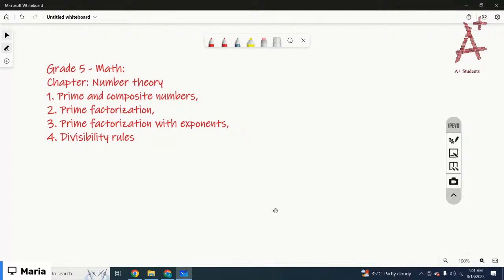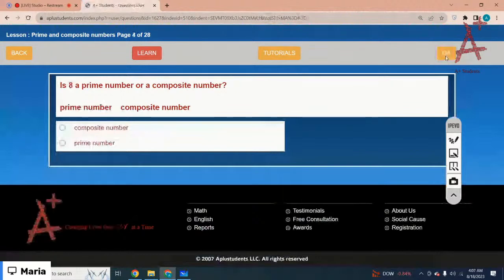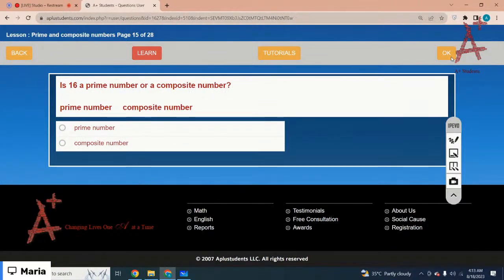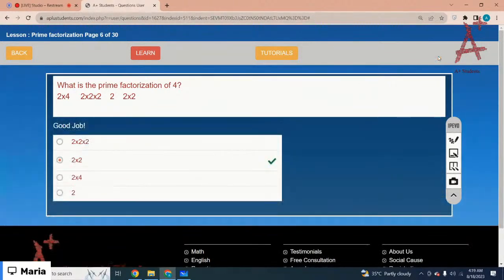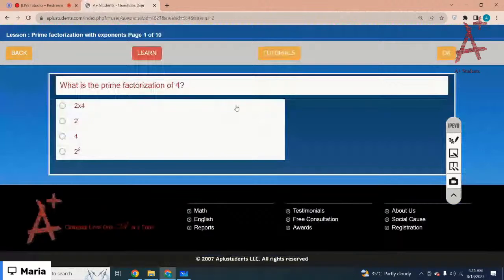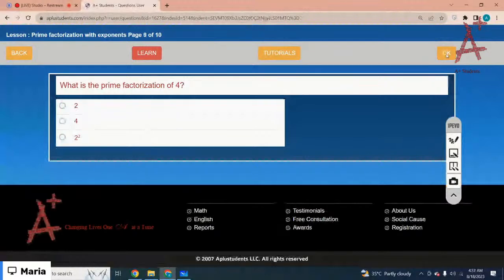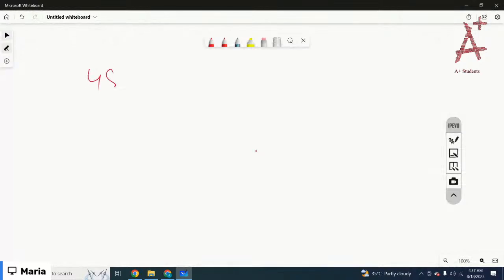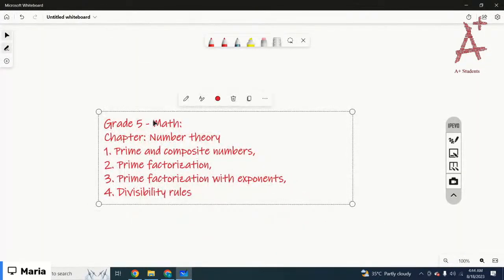Grade 5 - Math: Prime and composite numbers, Prime factorization, Prime factorization with expone…